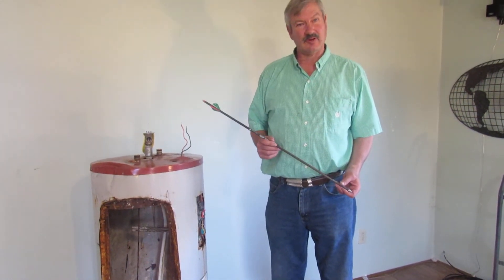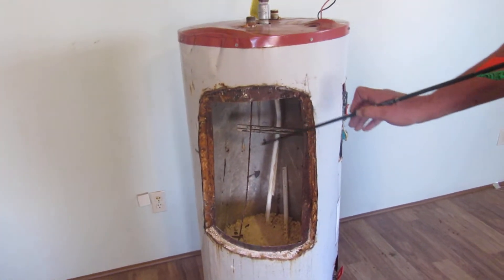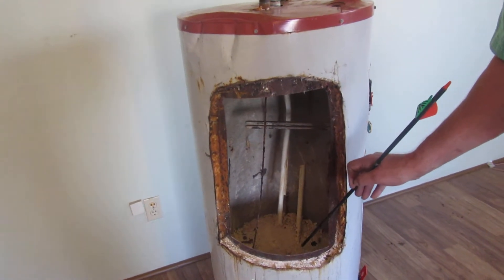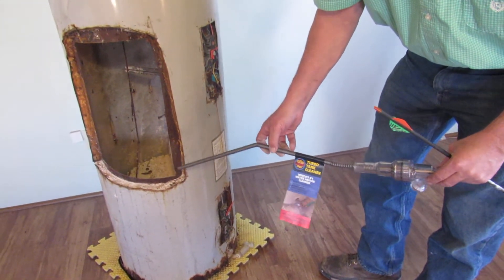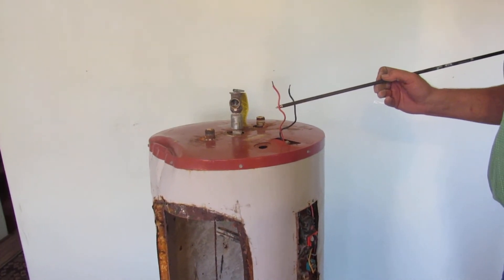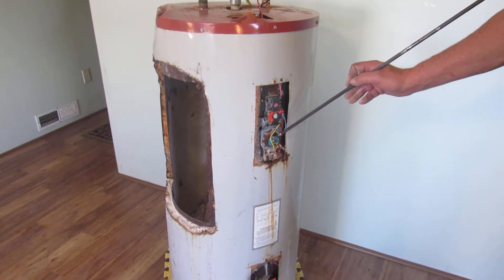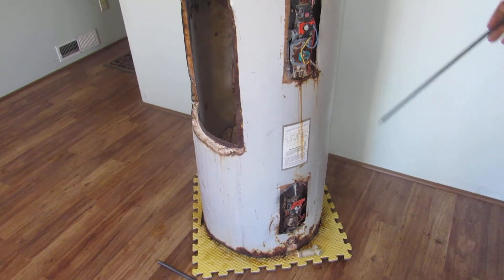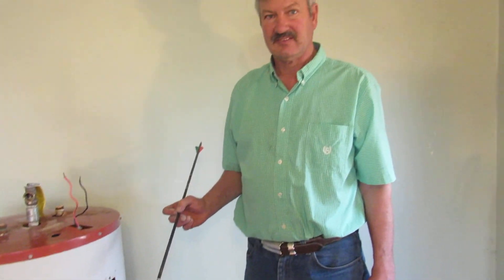TURBO TANK CLEANER | Water Heater Maintenance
How water heaters work, cleaning and repair.